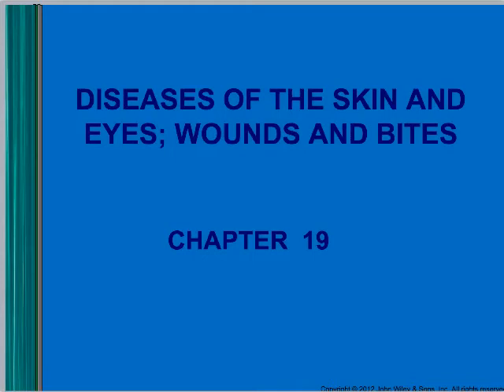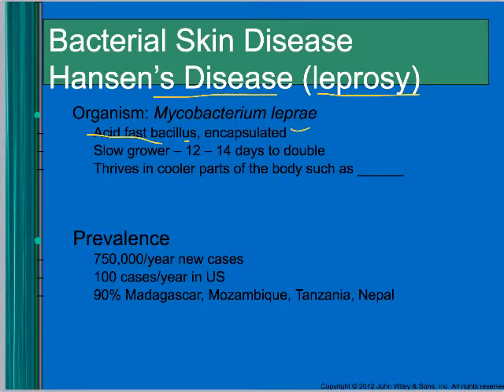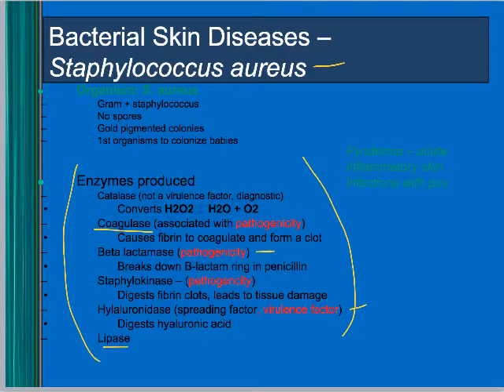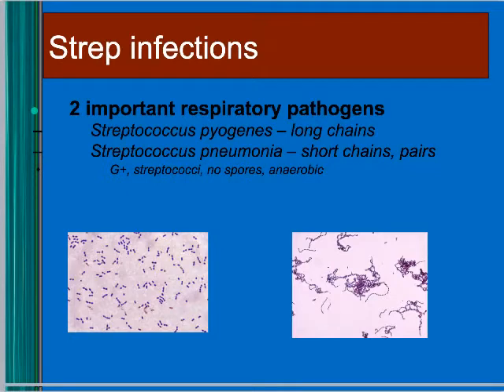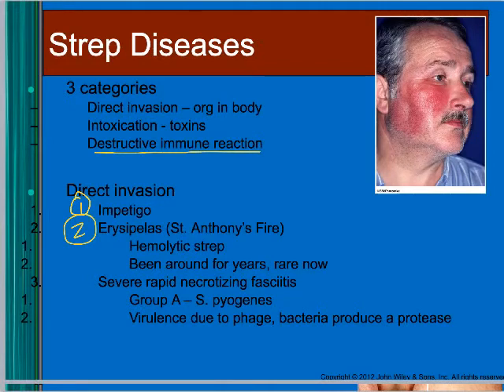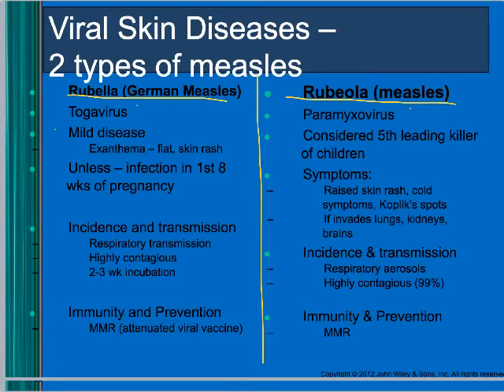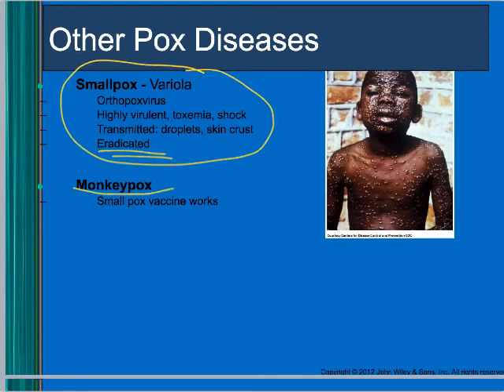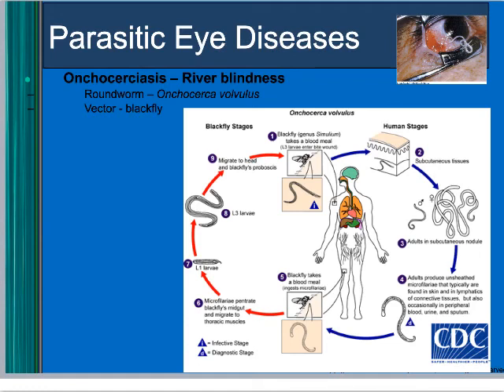skin diseases micro